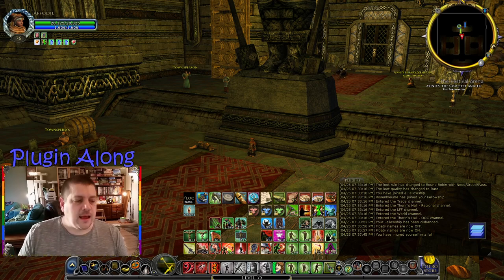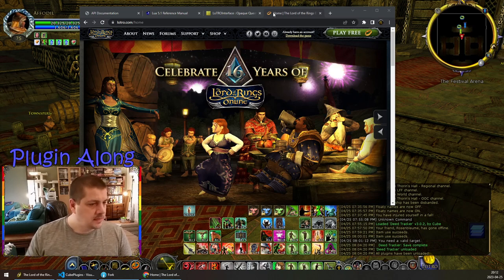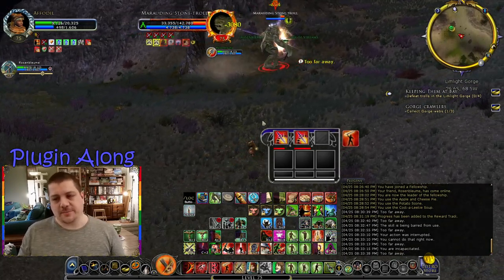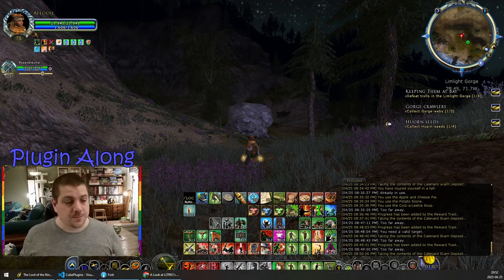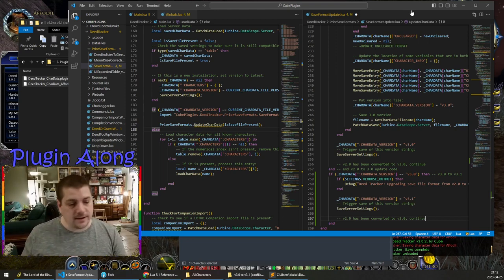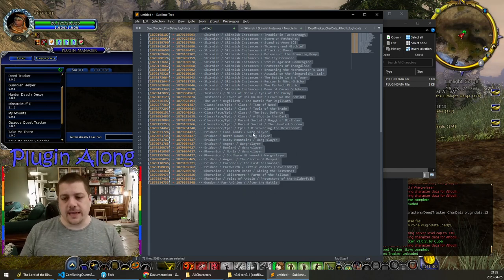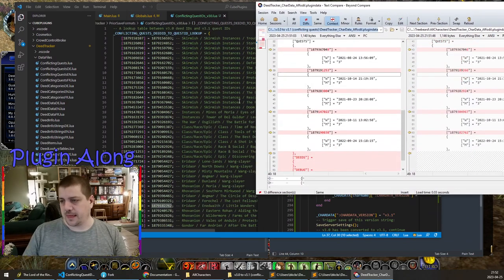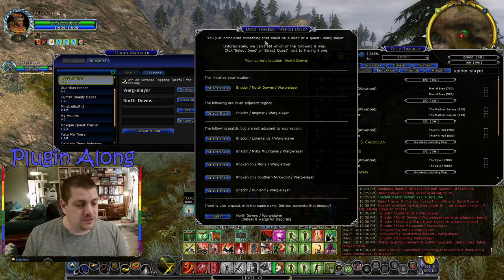LOTRO Plugin Along with B4 - Episode 91: Deed Tracker improvements part 18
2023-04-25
Last time in his work on Lord of the Rings Online (LOTRO) plugins B4 investigated a Deed Tracker bug where conflicting quests weren't being taken into account.

Today he'll finish fixing that bug by updating how Conflicting Quests (quests with the same name as deeds) are stored in the save file!

Cube is playing on Treebeard! Find out more about the LOTRO Legendary Servers and Landscape Difficulty You can play at Normal, Hard, Dangerous, Deadly (+0), Deadly +1 ..., Deadly +6.

You can download the Sublime Text text editor at: sublimetext.com